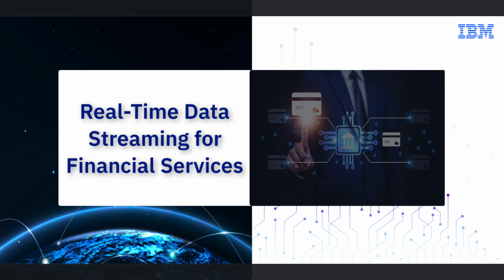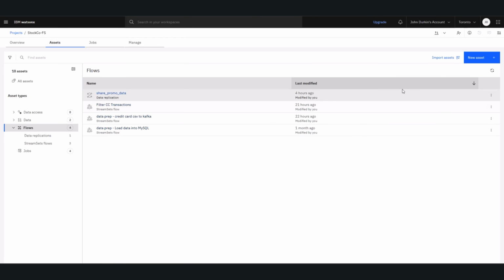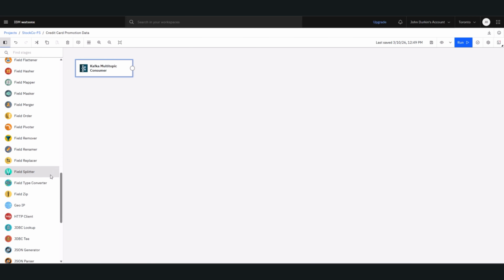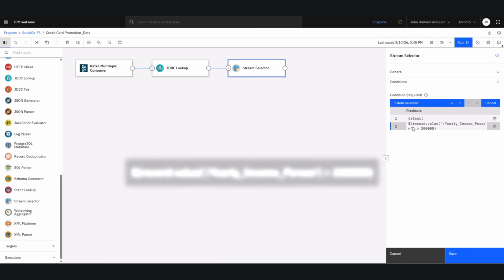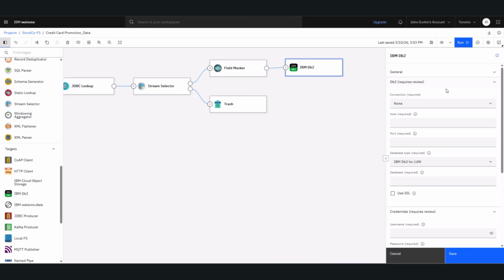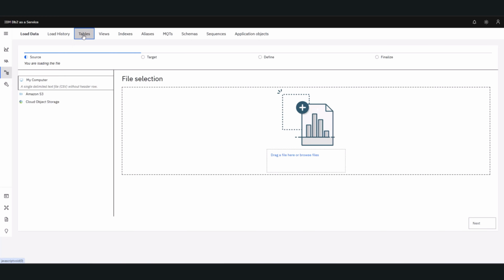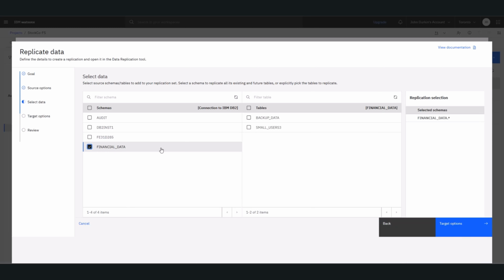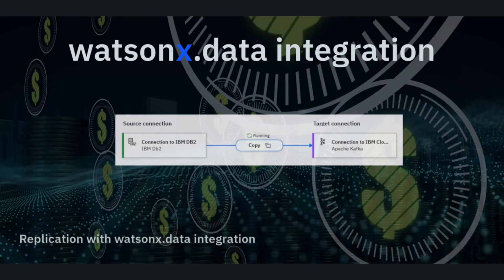Streaming Data Integration and Replication in Financial Services with watsonx.data integration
Watch a realistic use case for watsonx.data integration where streaming credit card transaction data is enriched, filtered, and masked on the way to a cloud database.  The final data target is replicated to another location to serve as a data service for powering other applications.